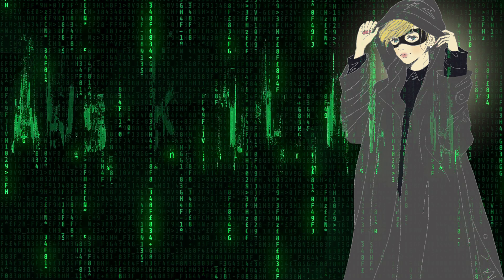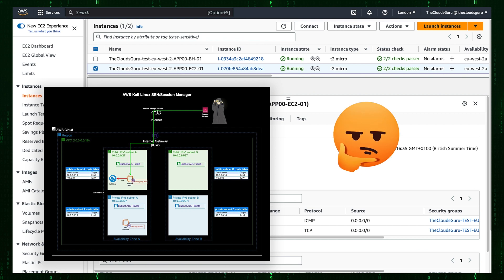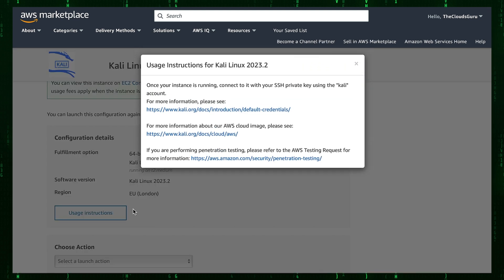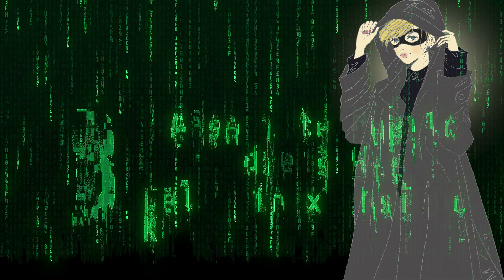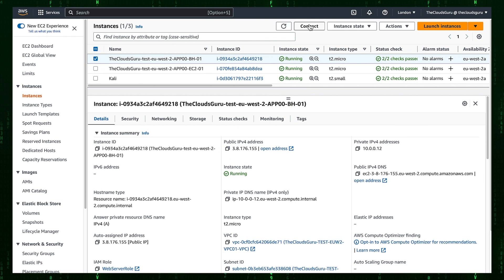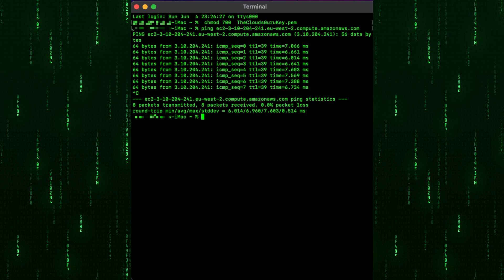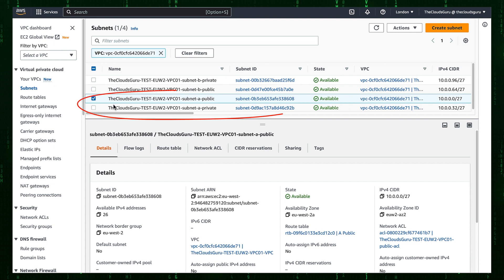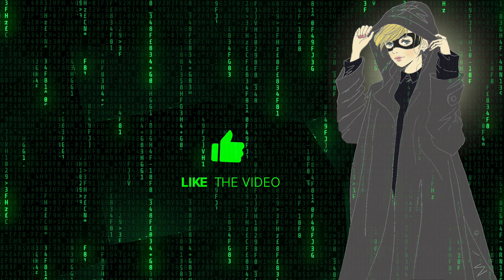How to Install Kali Linux in AWS and Scan Network Using Nmap?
Simple! In this video, TheCloudsGuru explains the seven (7) basic steps in setting up Kali Linux and scan network using Nmap on AWS.
Want to learn more? Tell us what’s on your mind. Please comment.

TIMESTAMPS
0:00 Introduction
0:19 Step 1: Inspect AWS VPC
2:24 Step 2: Launch Kali Linux in Public Subnet
6:56 Step 3: Associate Public Address With Kali Linux Instance
8:37 Step 4: SSH to Kali Linux Using Private IPv4 Address
10:53 Step 5: SSH Session Using Public IPv4 Addresses
11:56 Step 6: Install NMAP on AWS Kali Linux Instance
13:47 Step 7: Scan Two Test VPC Subnets
15:27 Summary

Acknowledgement:
Graphic Artist: Kyoko M; Shizuoka, Japan
Special Thanks : V Wakako; London, UK